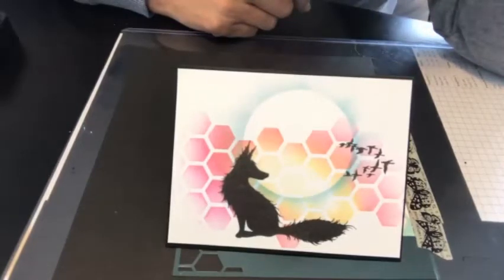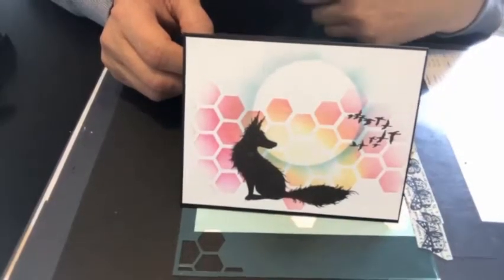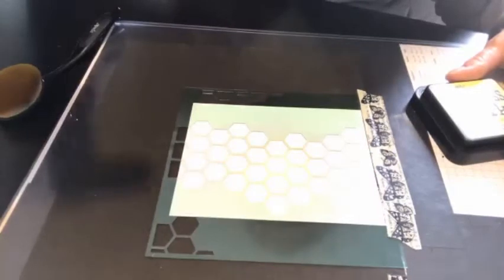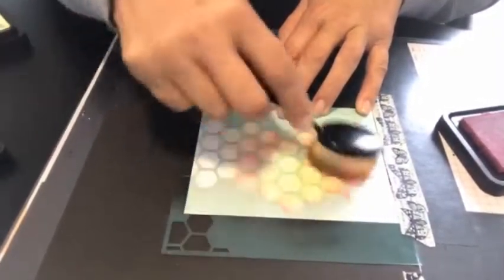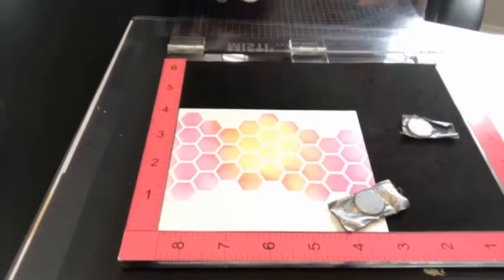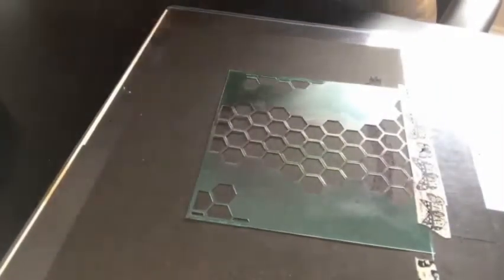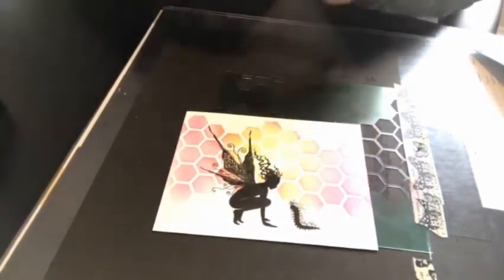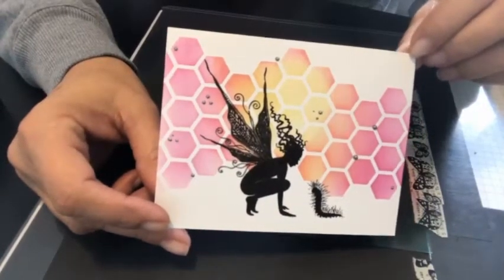Lavinia World Stamps and Stenciled Art